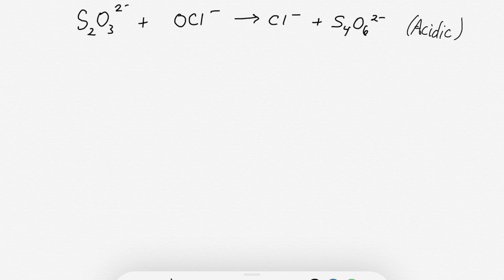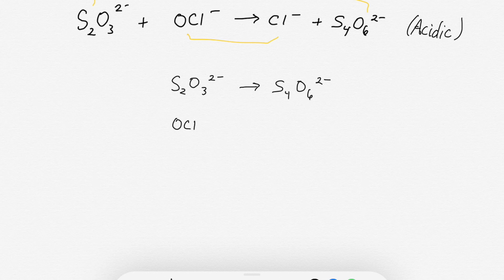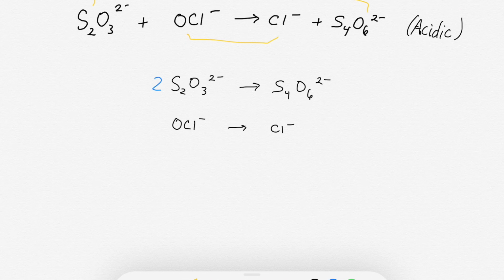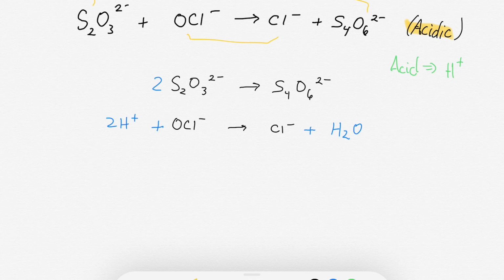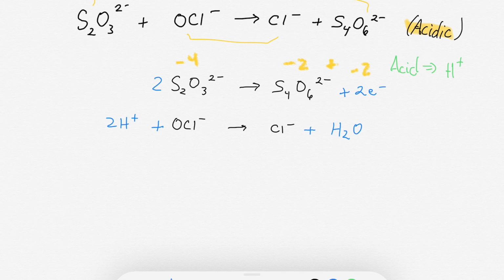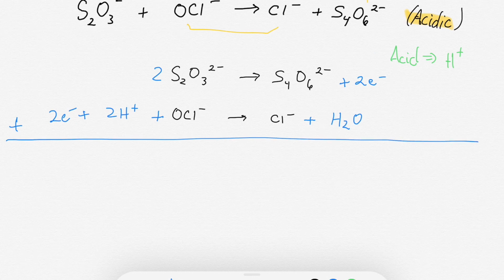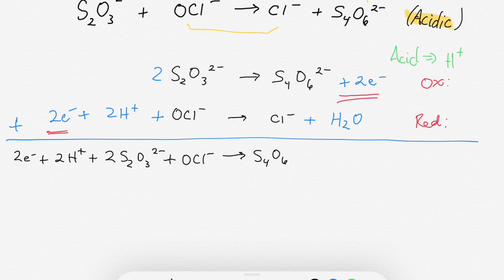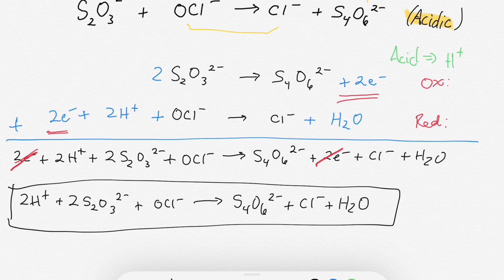Balancing Redox Reactions in Acidic Solution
This video is about Balancing Redox Reactions in Acidic Solution.